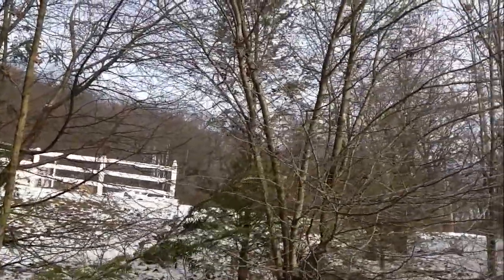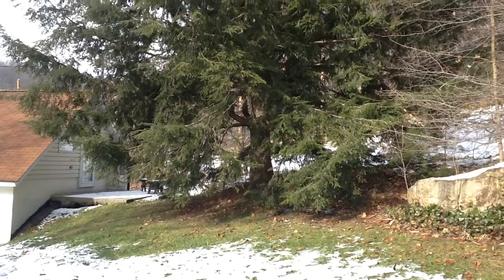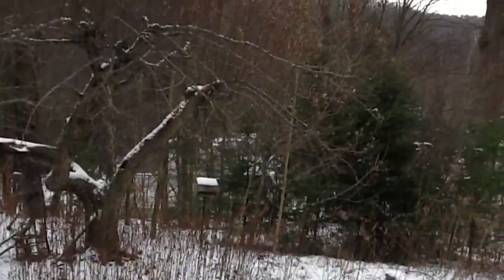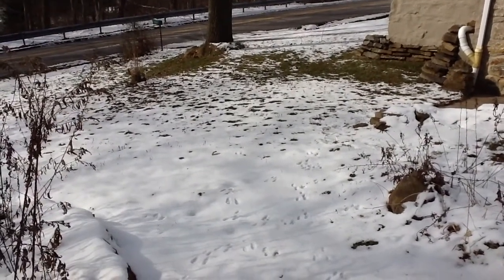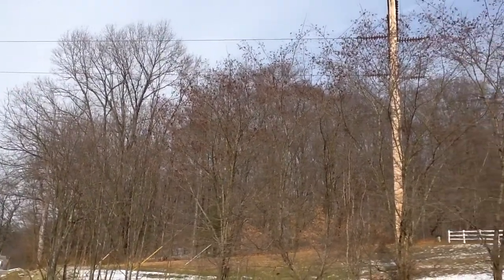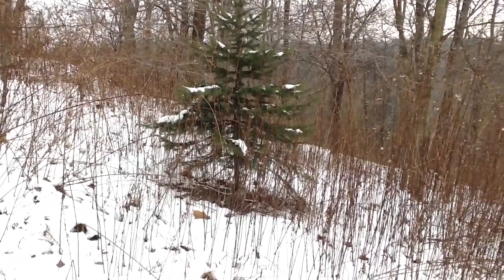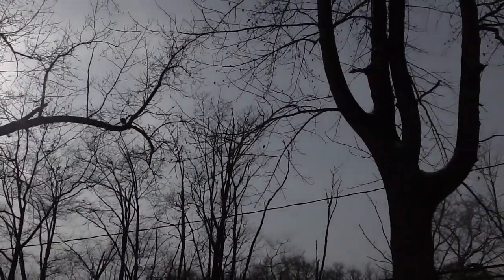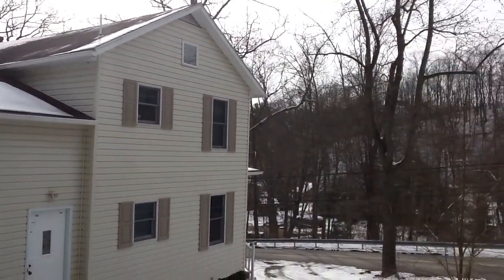Natural Backyard- By Nathan Madison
The High School Video Challenge